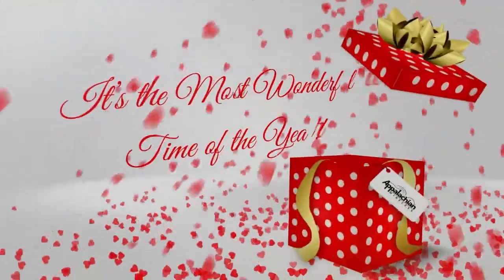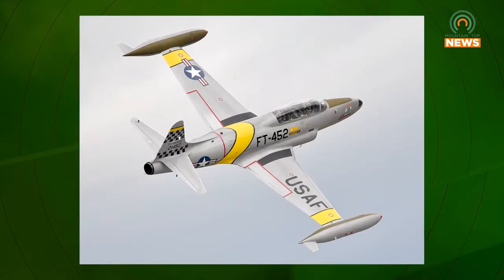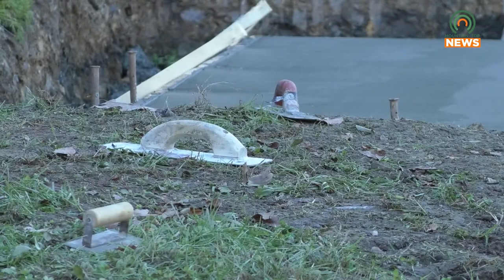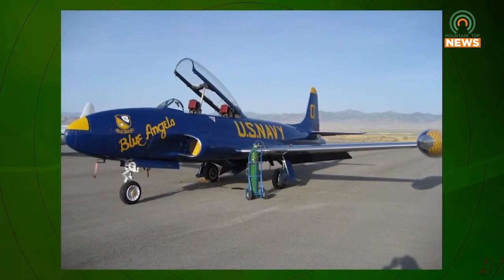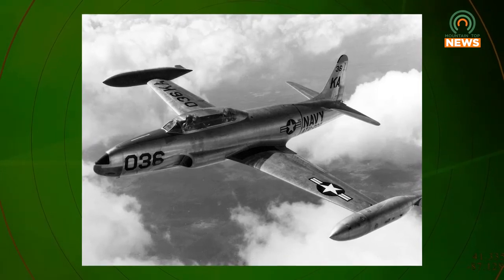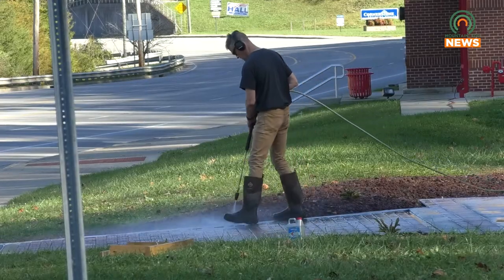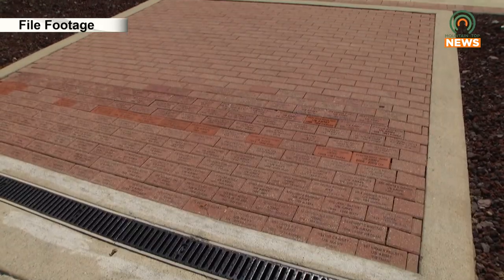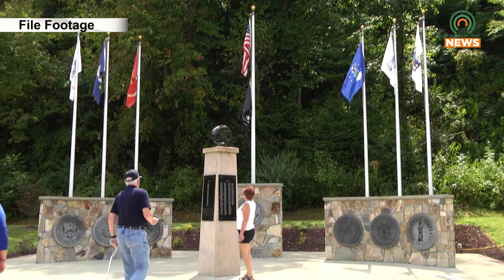Foundation laid for historic T-33 plane display at Veteran's Memorial Park